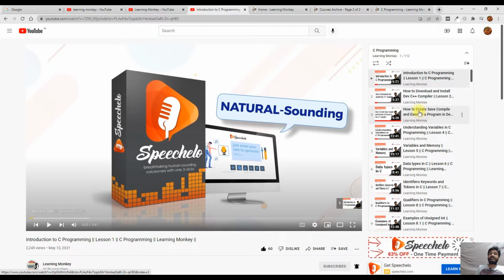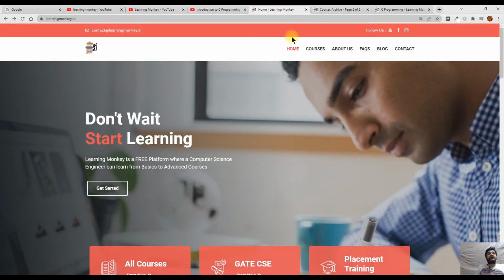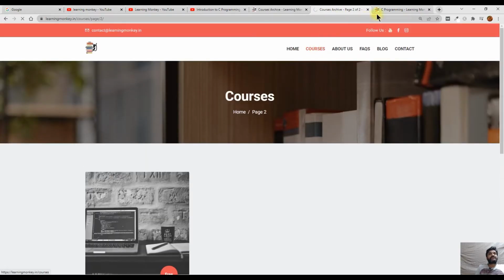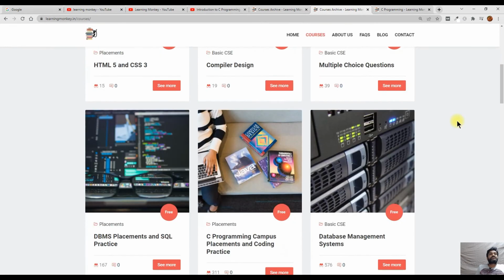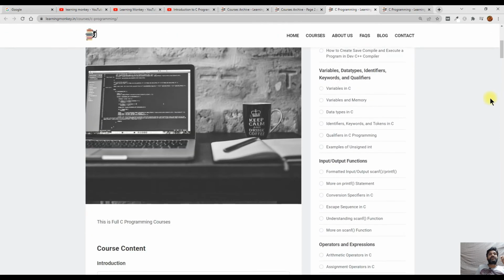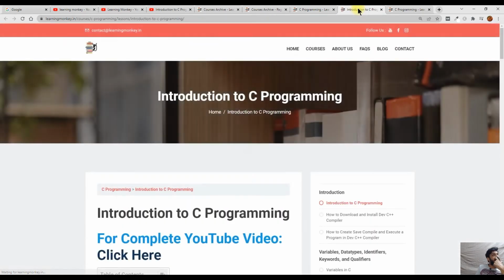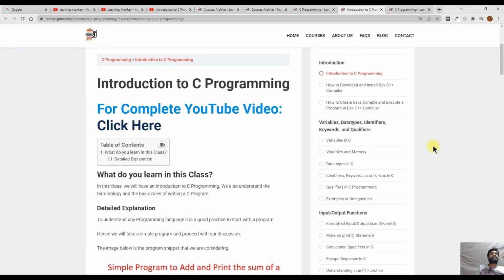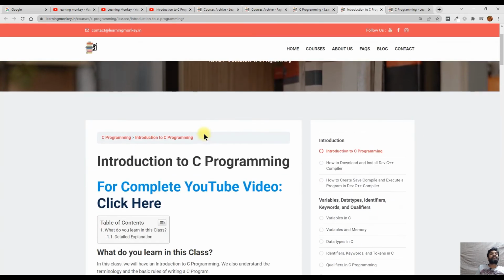How to Learn C Programming for Beginners || Learning Monkey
How to Learn C Programming for Beginners

Here is the post to know how to learn C Programming for Beginners.

The entire course of C Programming is for FREE.

Yes, the complete course of c programming is for FREE.

We have more than 100+ videos of content. The content is more than 30 hours.

You can start your learning from our youtube channel.

From the playlists find the C Programming playlists and click the playlist and start learning for FREE.

All the videos are arranged in sequence and clearly explained with simple examples.

Apart from youtube, you can also from our website.

On our website click on the courses tab as shown below.

From all the courses click on the C Programming course.

All the content is available in sequence. Click on the lesson of your choice and start learning.

You can also get the content as a youtube video for FREE click the link on the lesson page as shown below.